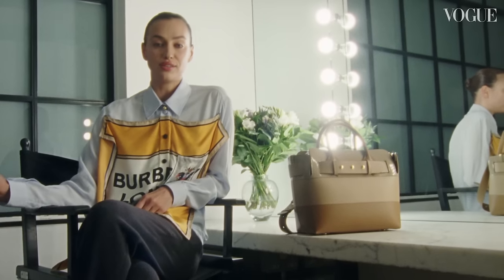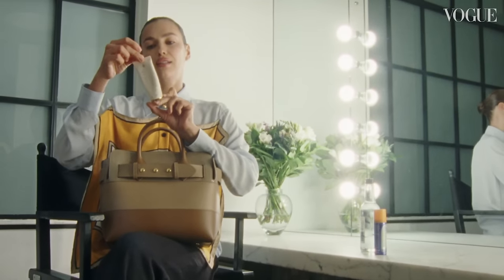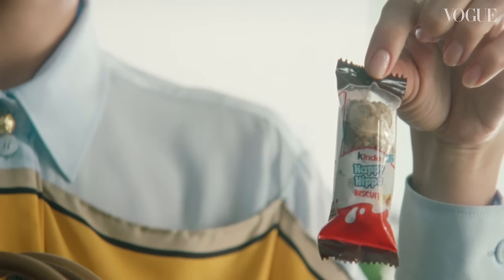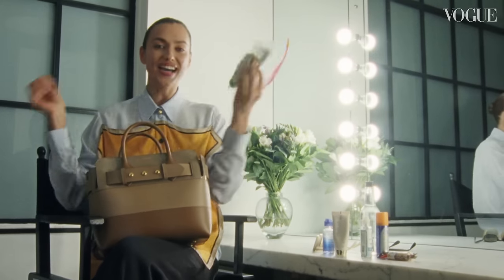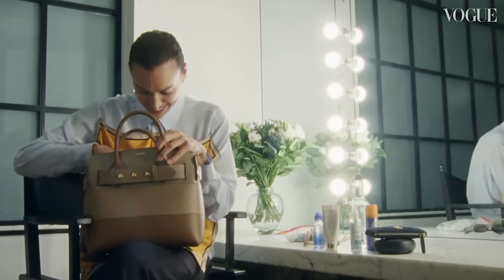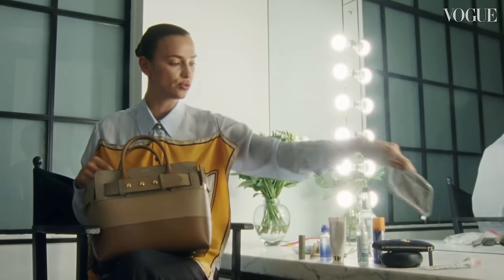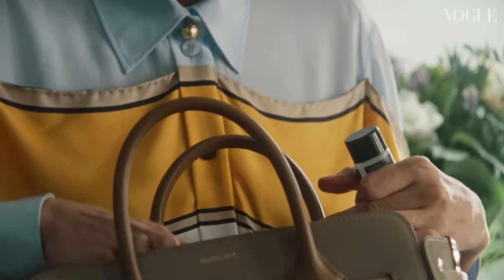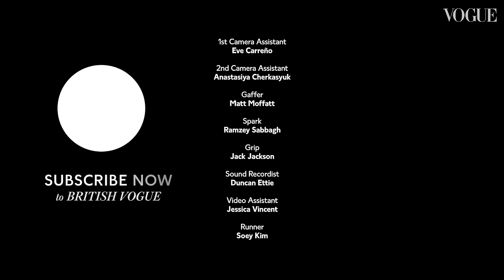Irina Shayk: In The Bag | Episode 26 | British Vogue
How does British Vogue’s March 2020 cover star Irina Shayk stay fresh and energised while pulling double-duty as a supermodel and mother? Here, she shares the restorative contents of her Burberry handbag, from the Mimi Luzon face mask she puts on while running between shoots (“It looks scary but actually works”) to the Kinder Happy Hippos she eats as a pick-me-up  (“A little sugar never hurts anybody”).